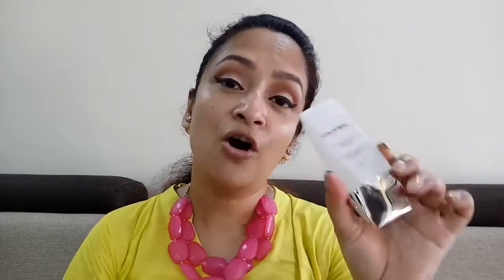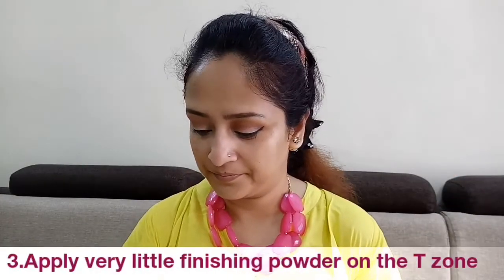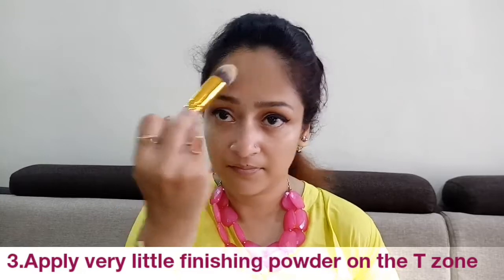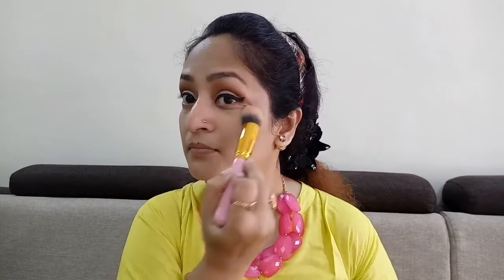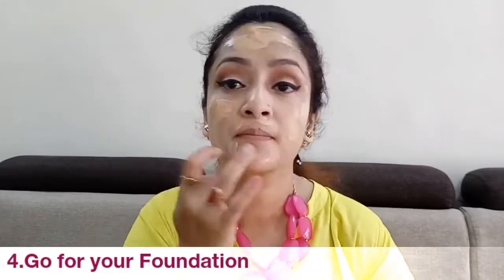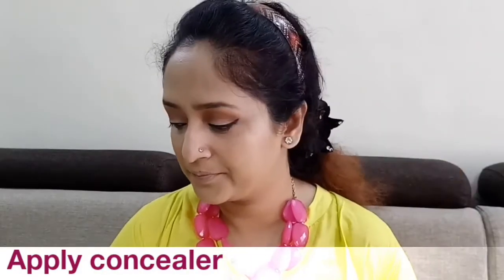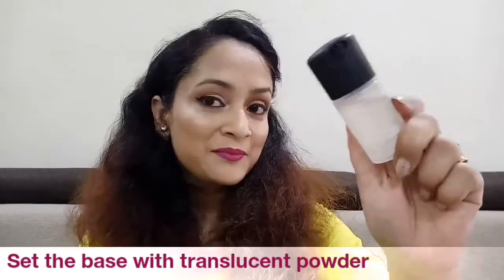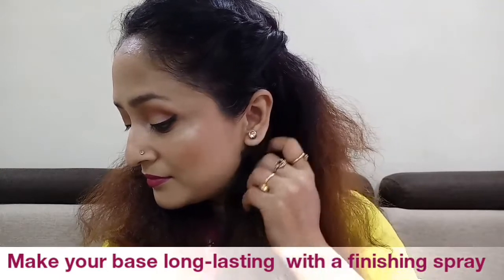How to make your make up last all day without making it oily (Festive Series)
In this video I will share with you guys some tips n tricks on how to stop  your makeup from getting oily /shiny/greasy and wearing off.

Love
XOXO
PAYEL

Hey, I'm PAYEL!
I'm an Indian Beauty Vlogger/Makeup Artist with a huge passion for all things related to  beauty/fashion/lifestyle!
Hopefully, you like beauty /fashion/cooking .just as much as I do, and you'll decide to join me on this little adventure -

Love xoxo

PAYEL 😊😍

Copyright:-
Everything you see on this video was created by me (Payel Choudhury) unless otherwise stated.

n INSTAGRAM..@payelnanu